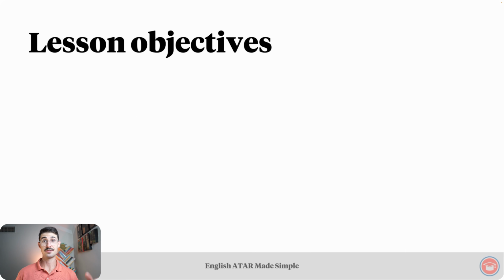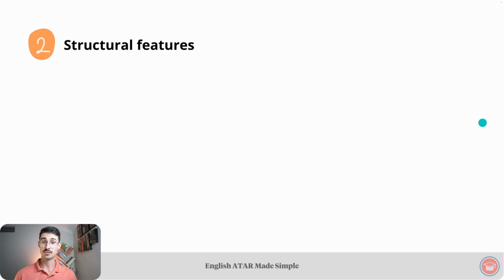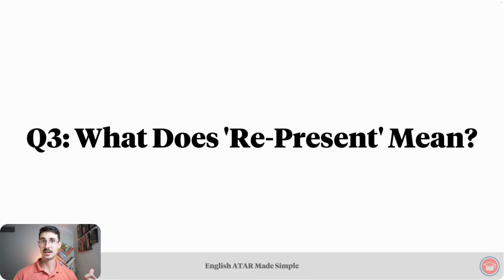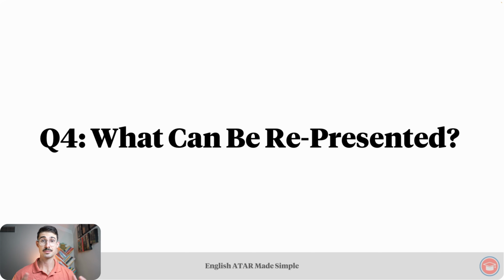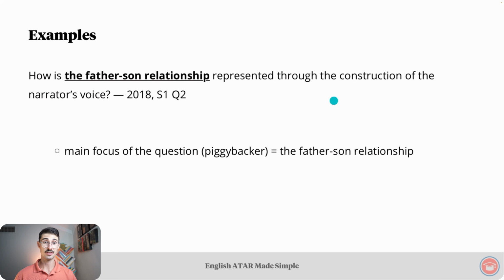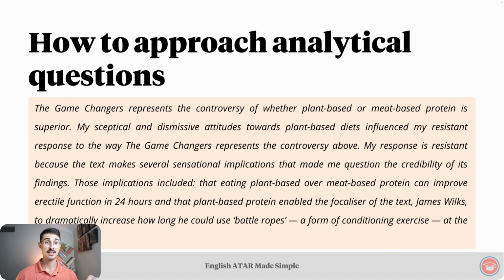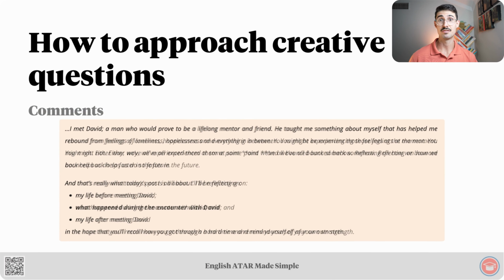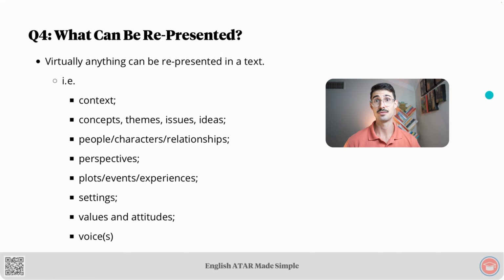THIS Is What Representation REALLY Means!? (M2.19)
Master Representation in Your English ATAR Exams!

Stop memorizing!  This video unlocks the concept of representation with a catchy trick - "representation piggybacking."

You'll learn:

What representation is and why it's crucial for exam success ✅
How text creators use language, structure, and genre to represent ideas
Why a text creator's background shapes how they represent things
How to smash representation questions in analytical and creative tasks
Plus: Analyze past WACE exam questions to solidify your understanding!

This is the LAST concept you need to master in this module.

Bookmark this video and ace your exams!